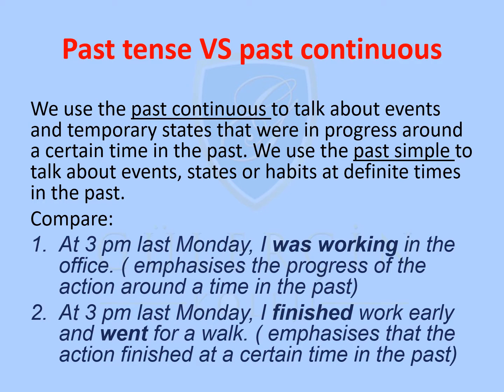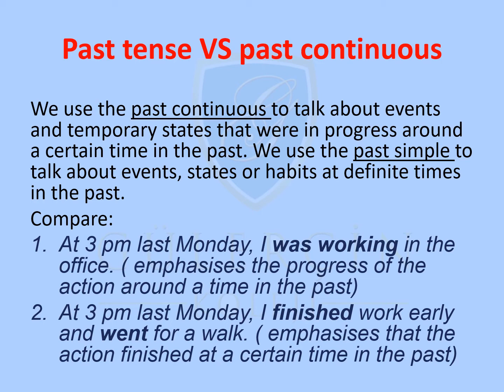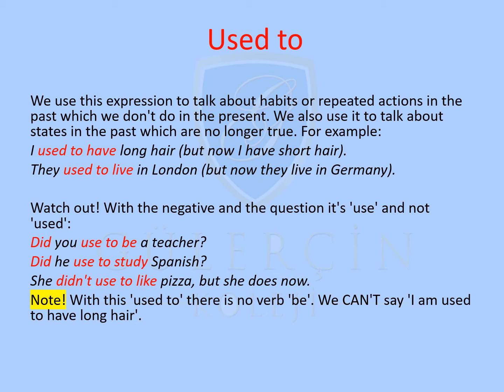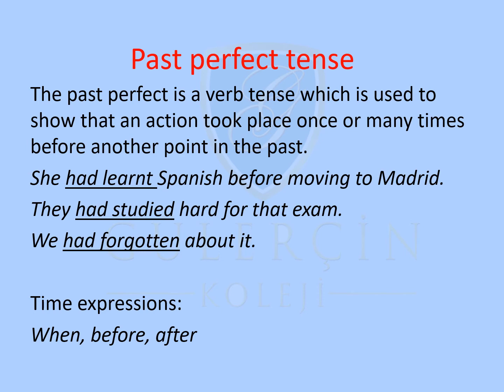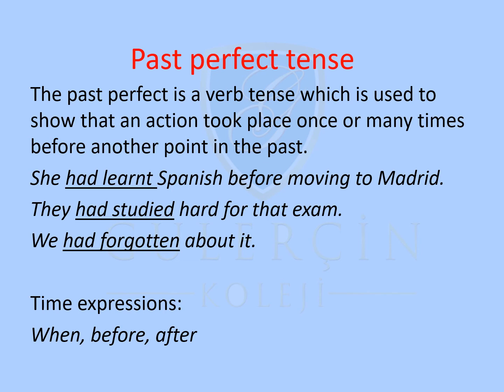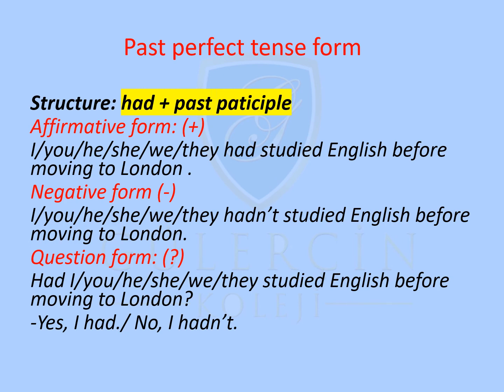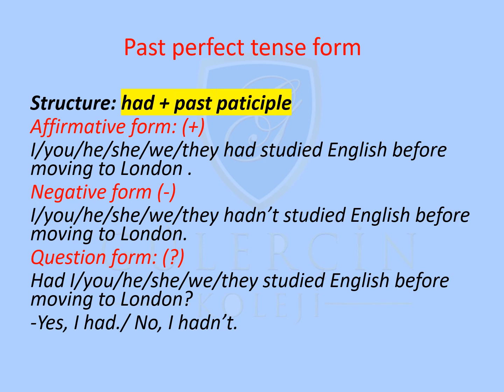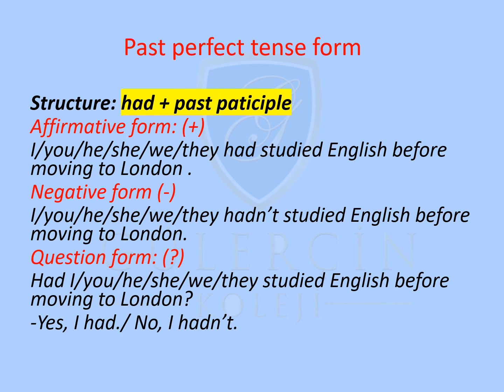GÜLERÇİN KOLEJİ BİZİM SINIF - 11. SINIF İNGİLİZCE DERSİ - KONU: PAST CONTINUOUS, USED TO, PAST PERF.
GÜLERÇİN KOLEJİ BİZİM SINIF - 11. SINIF İNGİLİZCE DERSİ - KONU: PAST CONTINUOUS, USED TO, PAST PERFECT